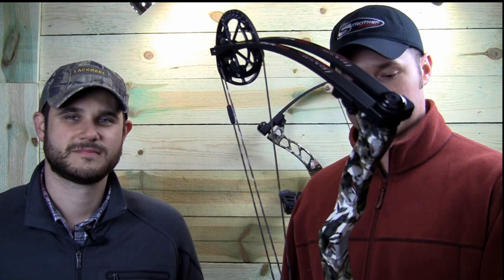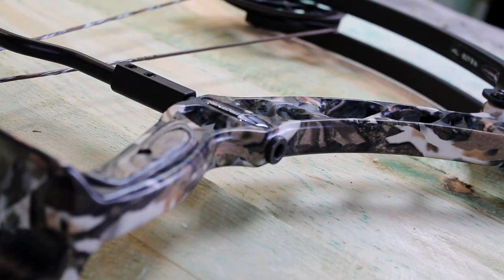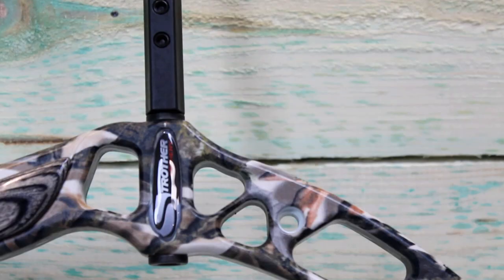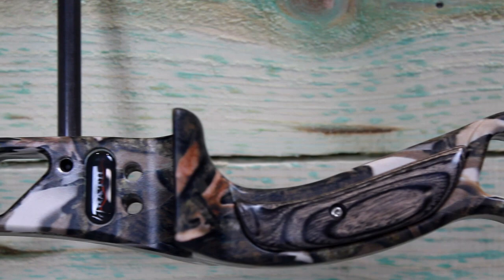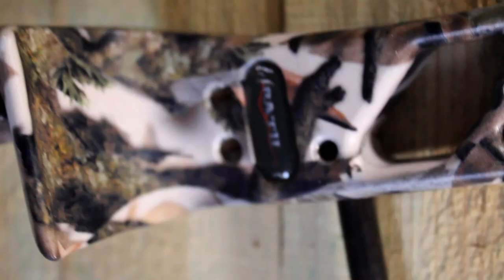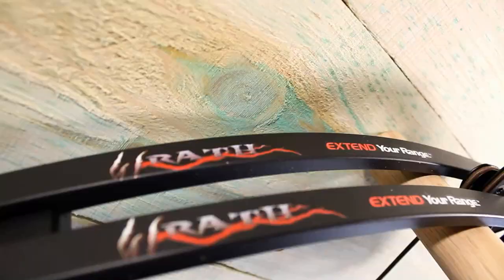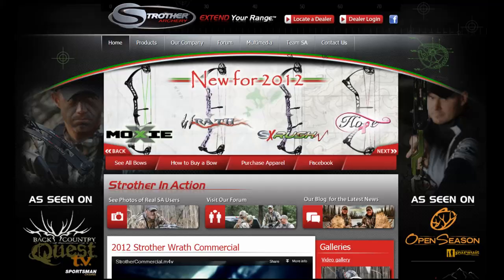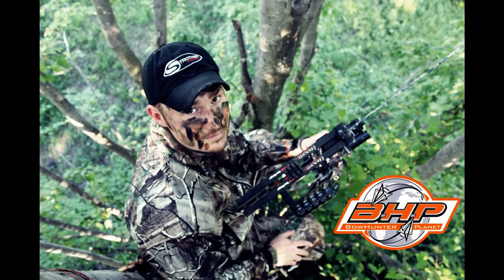Strother Wrath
Check out the new strother archery wratch on Testlab a bowhunterplanet.com orginal series. Dave Thomas and Ron Reslow show you the Wrath from Strother Archery.